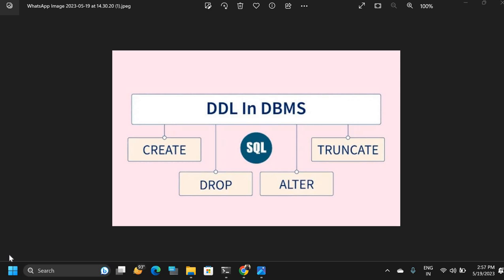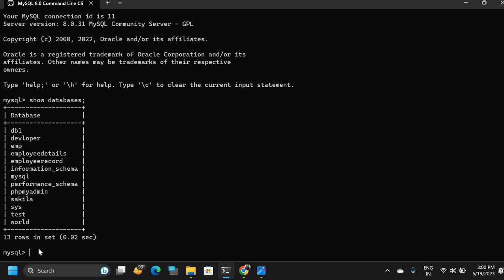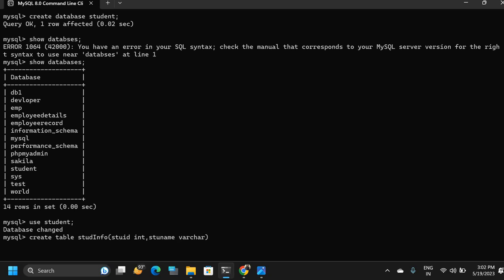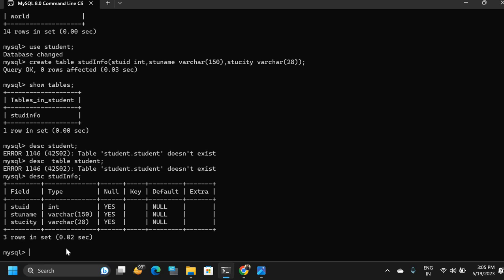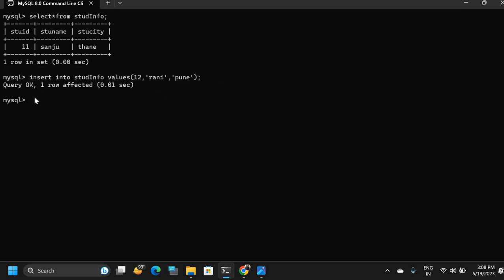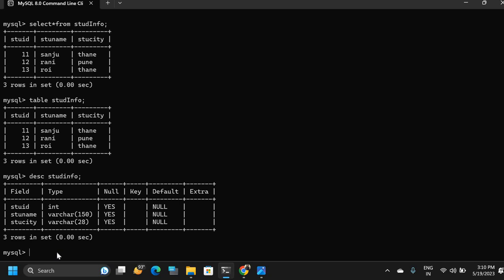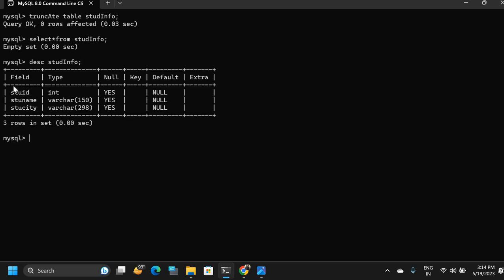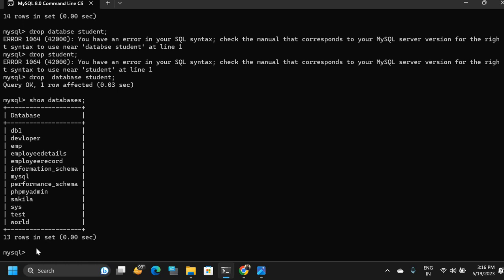sql ddl commands.(data definition language)javaprogramming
here in this video, I will tell u about sql ddl commands.